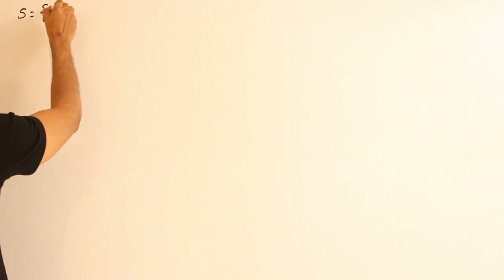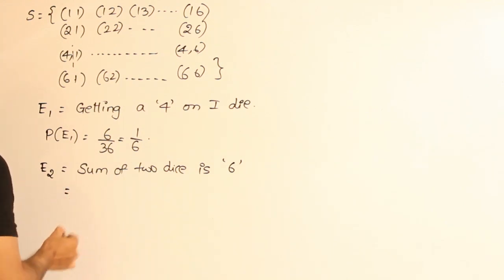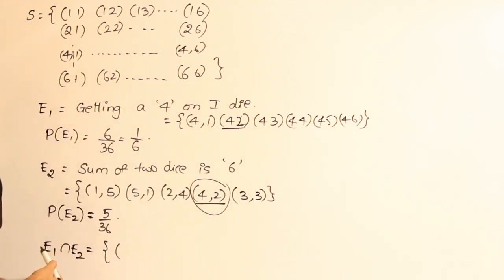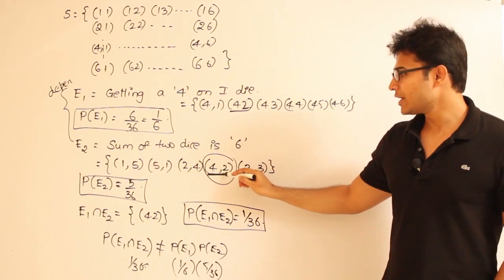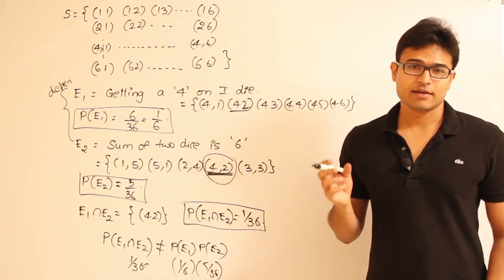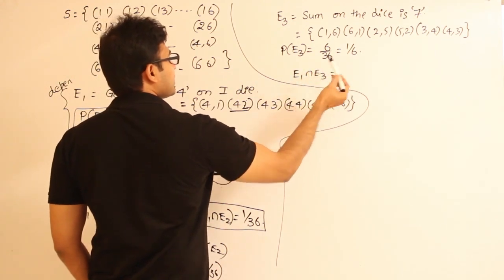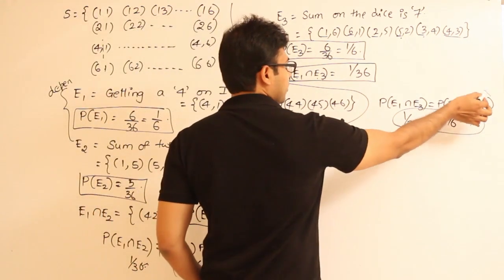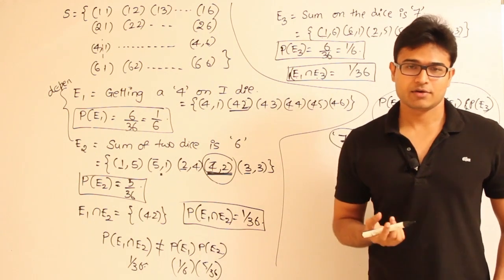EM | Probability | Independent Events | Example 7 on Independent Events | Ravindrababu Ravula